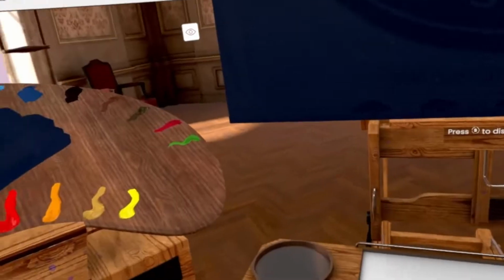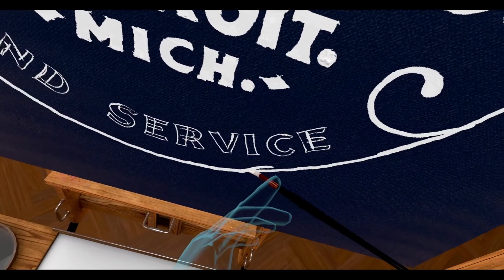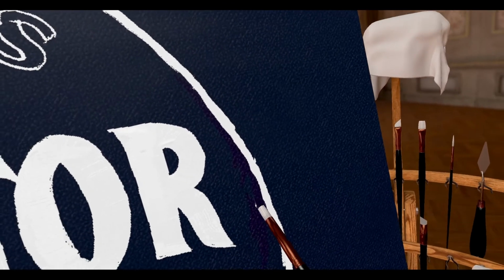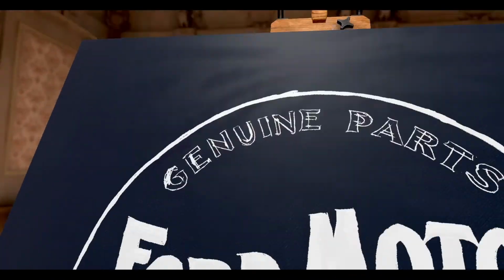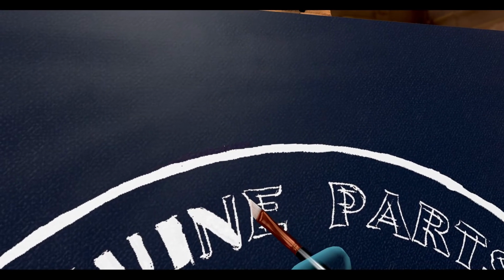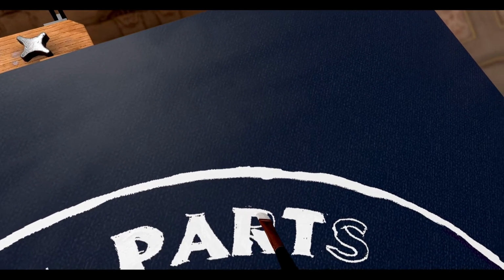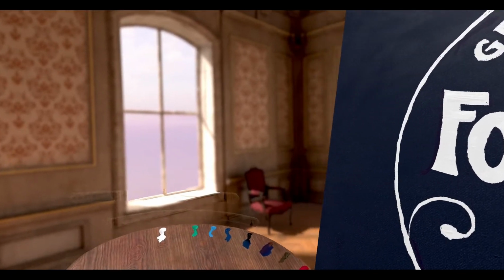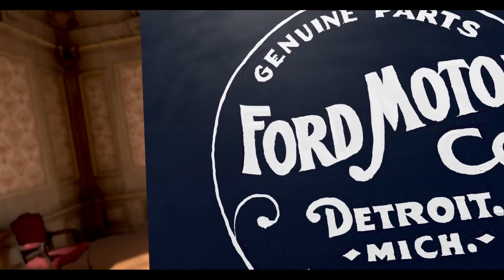Ford Motor Co | Sign painting in Vr!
Second hand painted sign in Vr, super difficult but with some practice I'm sure ill get the hang of it.